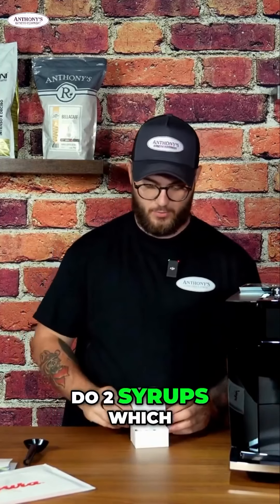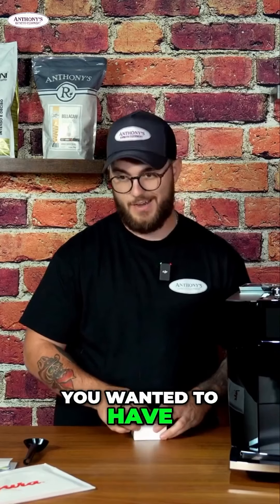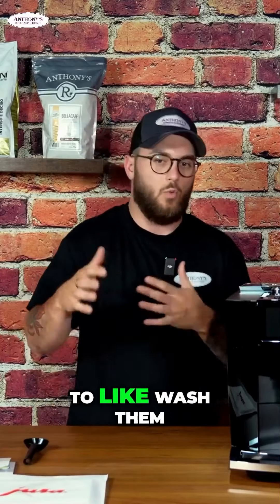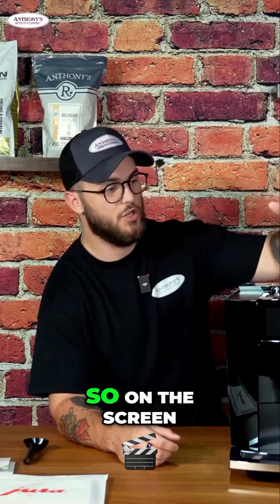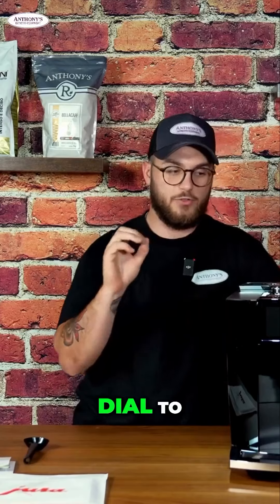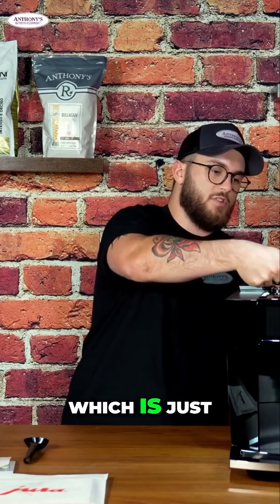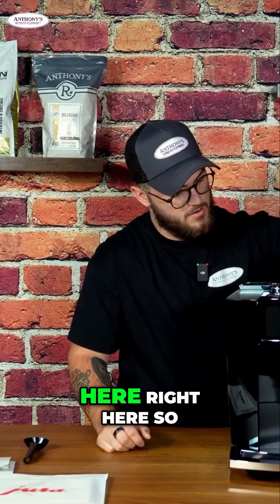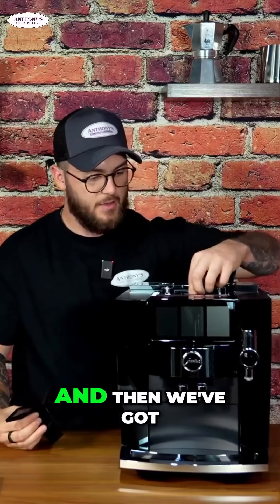Two syrup dispensers and two outstanding grinders! Introducing the brand new Jura J8 Twin,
Two syrup dispensers and two outstanding grinders!

Introducing the brand new Jura J8 Twin, featuring two advanced P.A.G 3+ grinders. Packed with incredible new technology, this machine is something you don’t want to miss. We can’t wait to show you all the amazing features!

Watch the full unboxing on our YouTube channel!